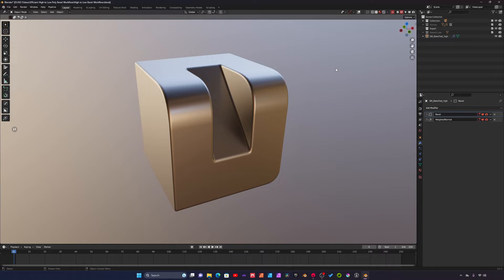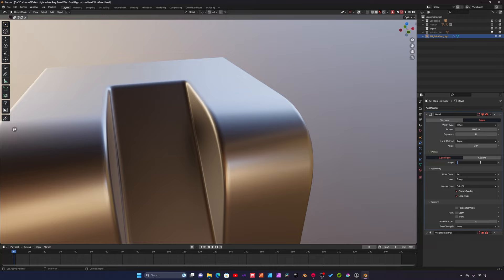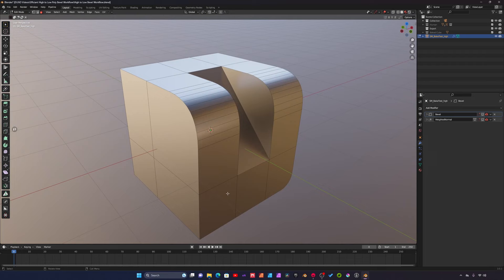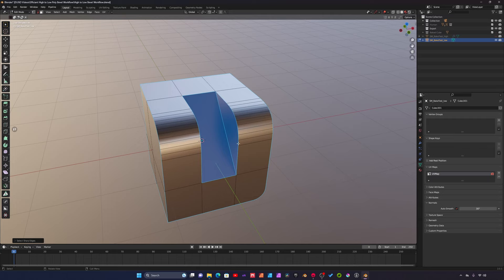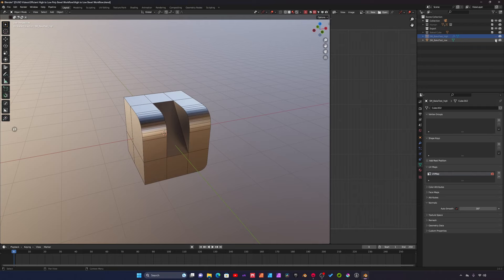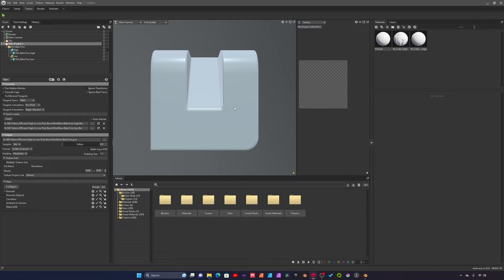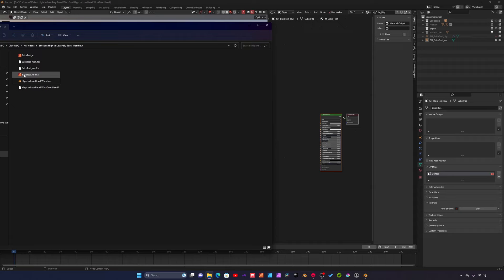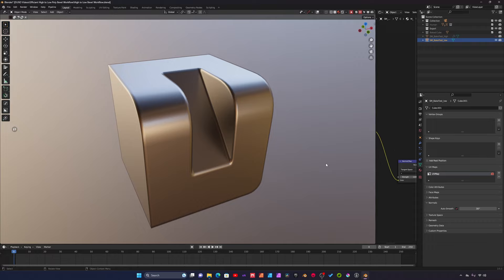Blender + Marmoset Toolbag - Efficient High to Low Poly Bevel Workflow!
Build High to Low Poly assets faster with this easy modeling technique.